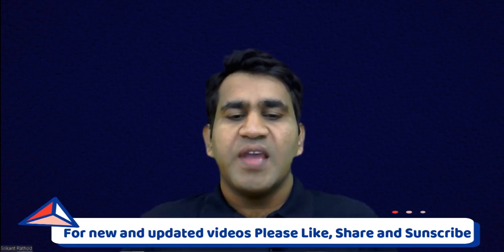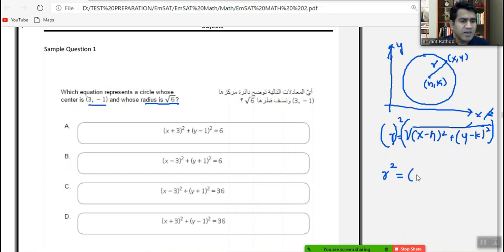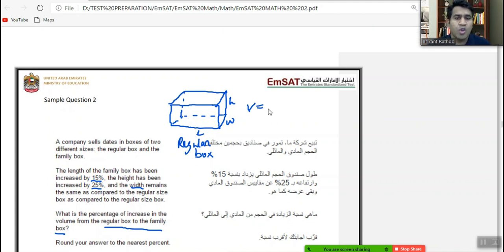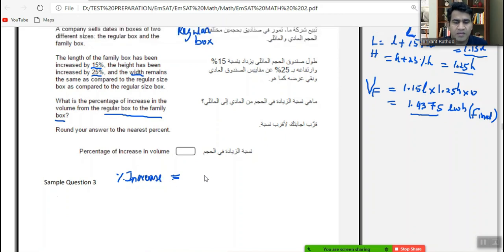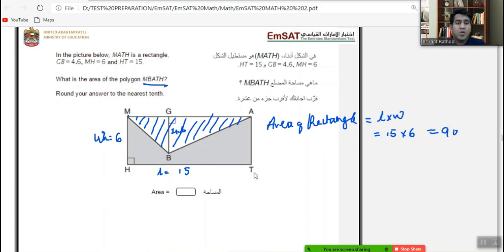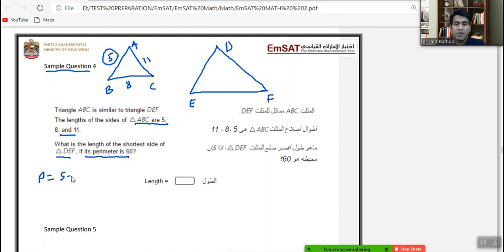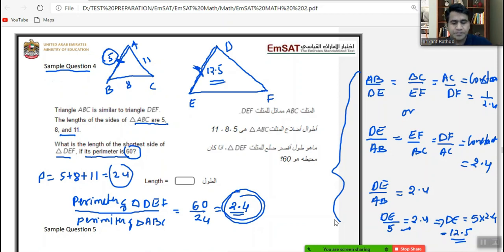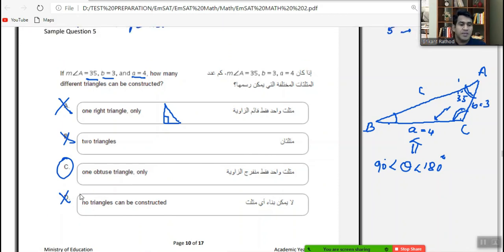EmSAT Math- Geometry sample questions | Concepts, Tricks and Shortcuts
This video provides solutions to the Geometry sample questions of EmSAT Math. Concepts, Trick, and Shortcuts along with theory behind each questions is explained in details.
Very helpful for UAE Students who are appearing for EmSAT Math Test.
If you need any help, write in comment box below and I will try to resolve ASAP.